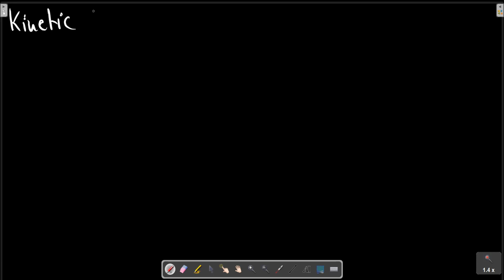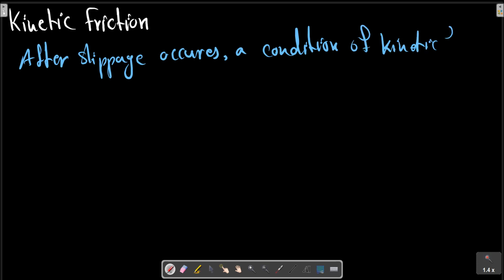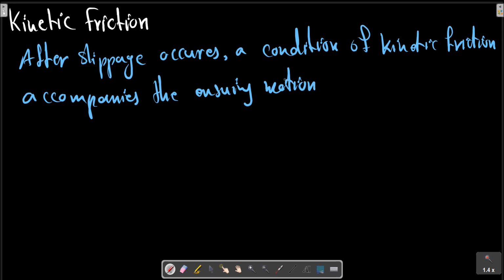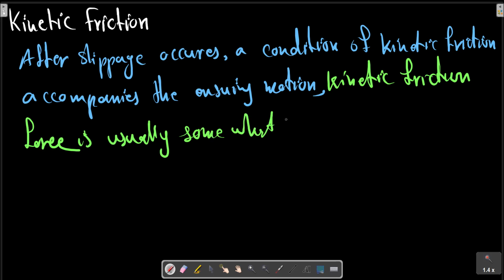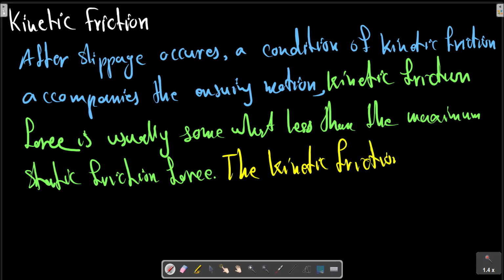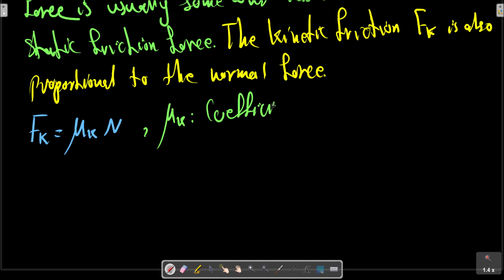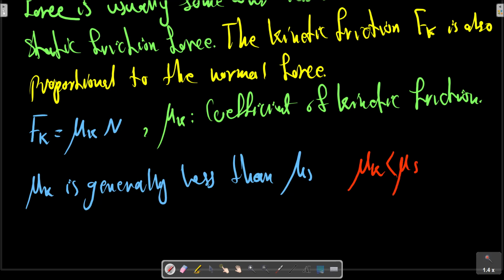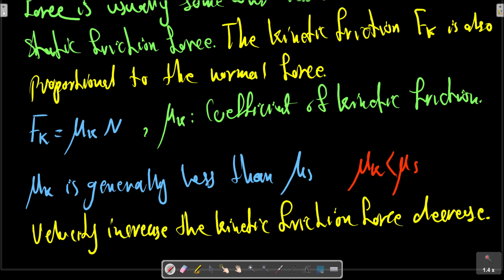Chapter 6 : Friction : Kinetic Friction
Friction
Kinetic Friction